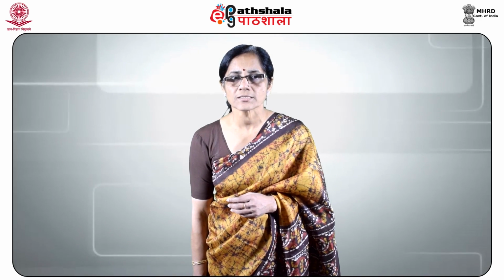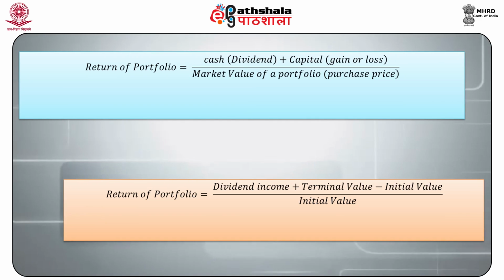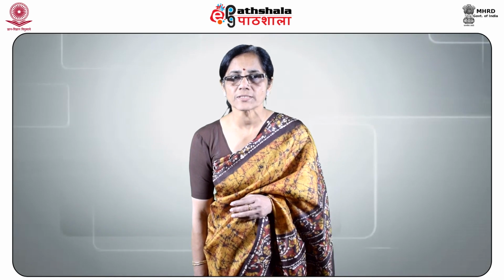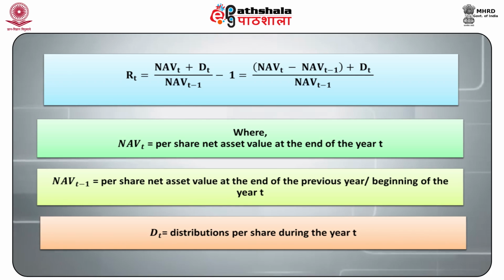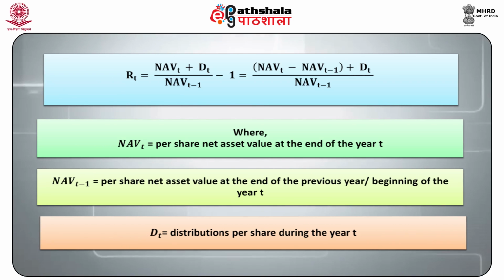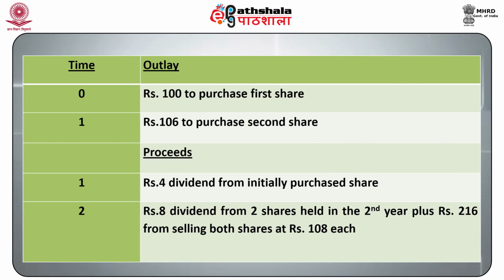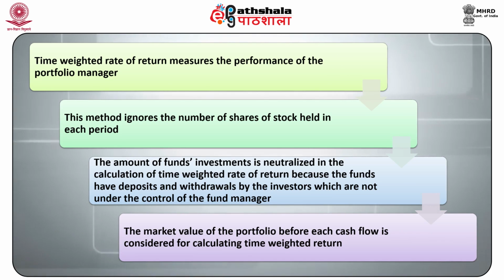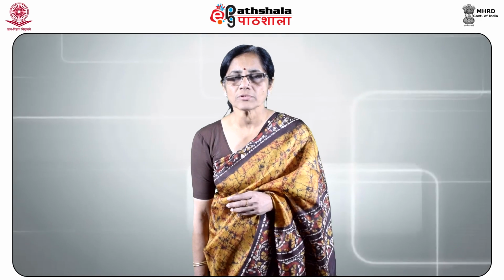Portfolio performance evaluation: measures of return (COM)